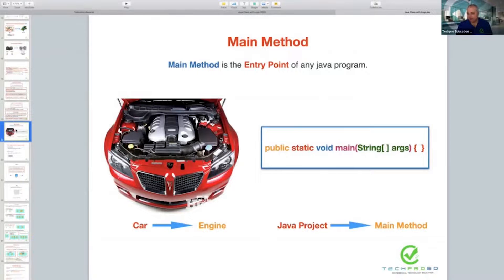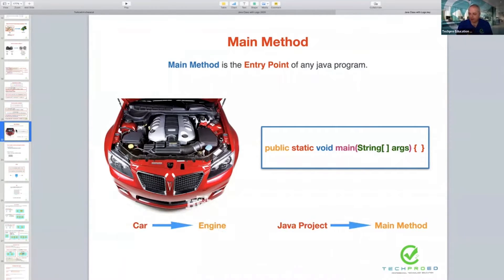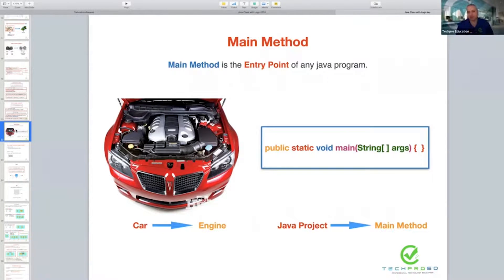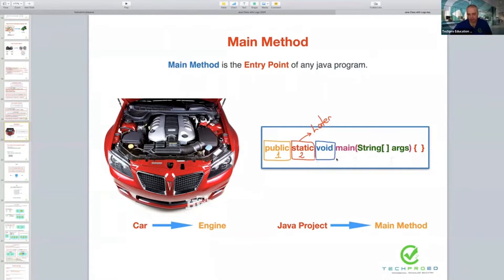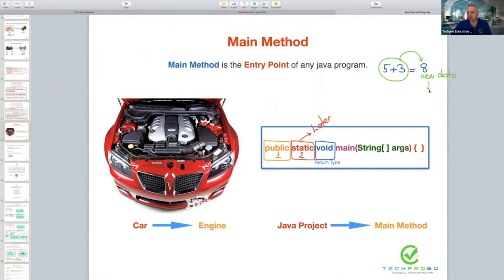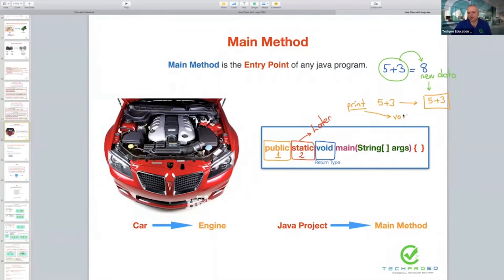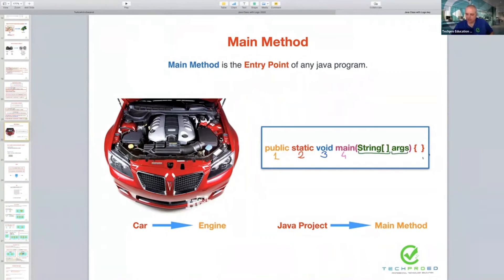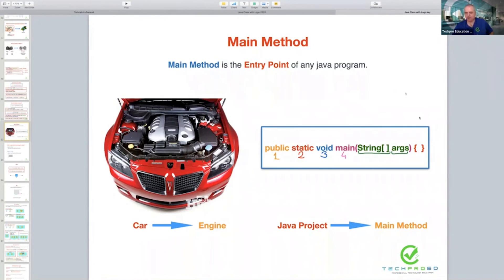Main Method Explanation Java | Highlights-7 | Techpro Education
➢ ➢ In this video, we want to share with you Java OOP Basic Concepts.  Object-Oriented Programming Java video will help you understand the fundamentals of Object-Oriented Programming in Java with practical examples for a basic learning experience.

Our Career Programs:
➢ Salesforce Admin
➢ Salesforce Developer
➢ MuleSoft Developer
➢ Full-Stack Automation Engineer
➢ Full-Stack Software Engineer
➢ Front-End Developer
➢ Back-End Developer
➢ Cyber Security
➢ Data Science
➢ AWS & DevOps Engineering

➢ We train individuals to start a new  prestigiour career.
➢ We guide all individuals in gaining up-to-date technical skills, knowledge, and professionalism.
➢ We support you to go above and beyond in your workplace and make an outstanding contribution to the high-demand professions.
➢ We serve our fully-virtual, day/evening, weekday/weekend classes with live training.
➢ TechPro Education provides the best quality at the best price. We don't claim it, we guarantee it.

Our Career Programs:
➢ Salesforce Admin
➢ Salesforce Developer
➢ MuleSoft Developer
➢ Full-Stack Automation Engineer
➢ Full-Stack Software Engineer
➢ Front-End Developer
➢ Back-End Developer
➢ Cyber Security
➢ Data Science
➢ AWS & DevOps Engineering